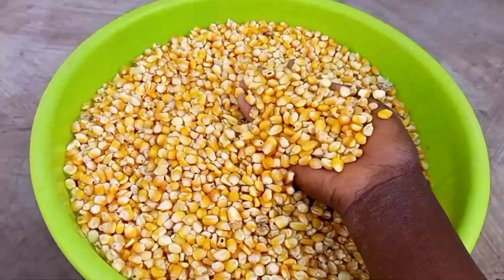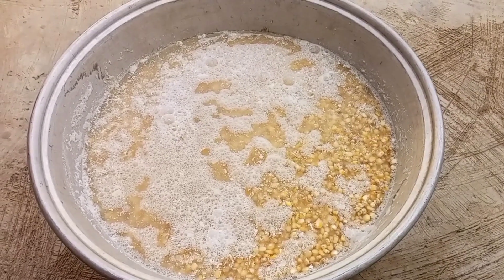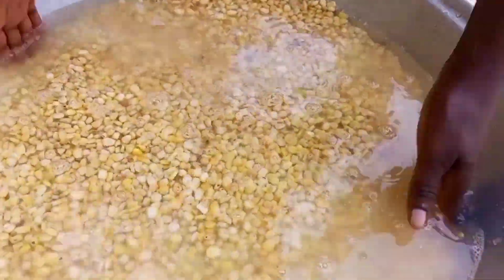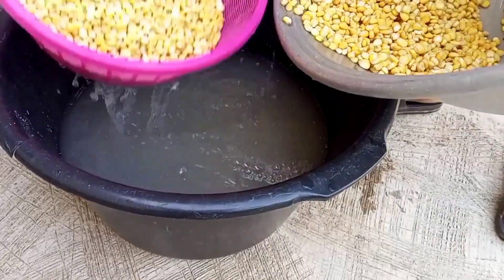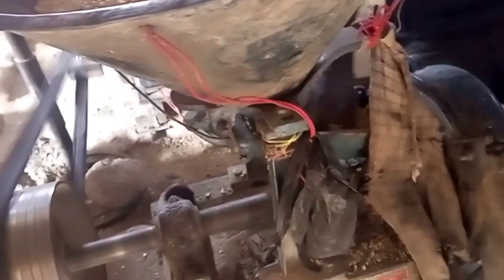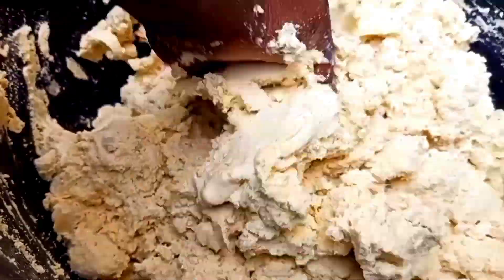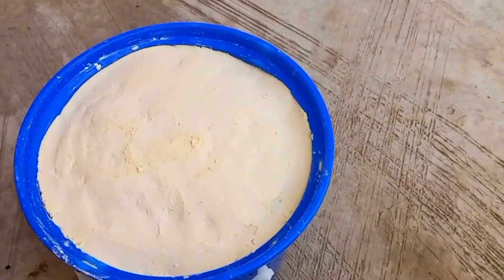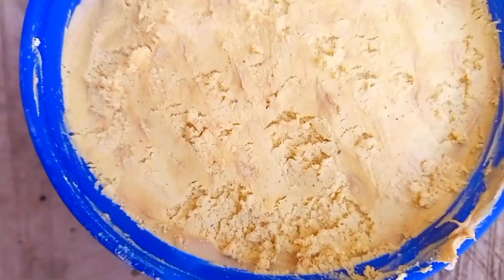How to make corn dough for banku in an African village in Ghana